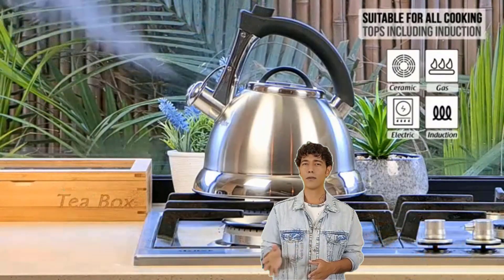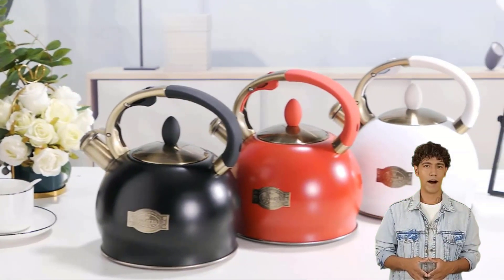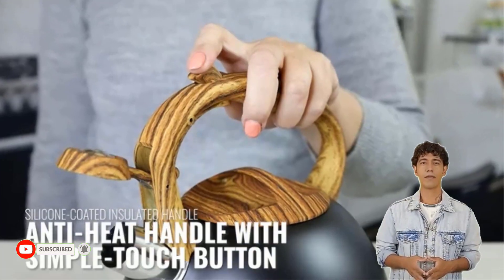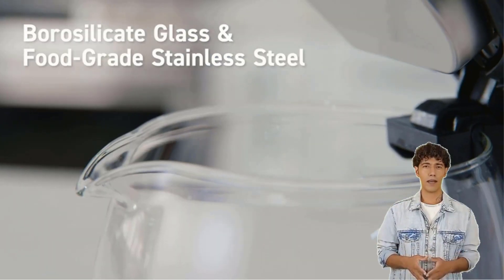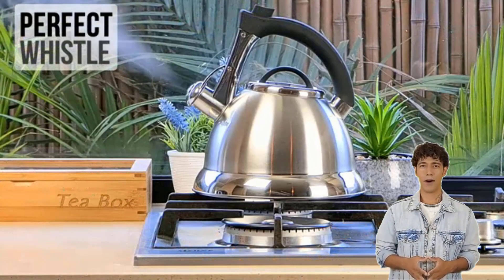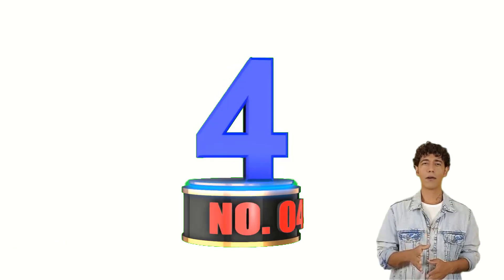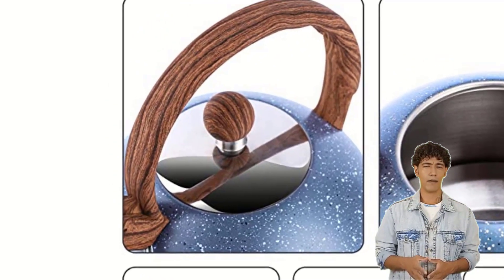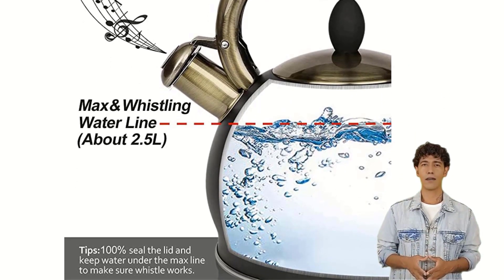Electric Tea Kettle: Top 5 best electric tea kettle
Electric Tea Kettle: Hey guys, in this video, we’re going to review the pros and cons of the Top 5 best electric tea kettles for sale right now.

► Links to the Best Electric Kettles we listed in this video:✅

1. Best Stove Top Whistling Tea Kettle
2.  Electric Kettle for Boiling Water
3. Best Tae & Water Kettle
4. Stainless Steel Tea Kettles
5. Best RETTBERG Tea Kettle
You Can Buy it Right Now. We Made This List Based On Our Personal Opinion and hours of research & we have listed them based on the type of features and Prices. We have included options for every kind of user so whether you are looking for the best budget.